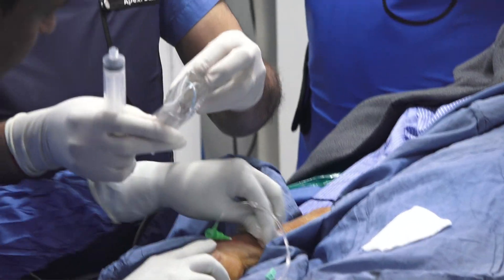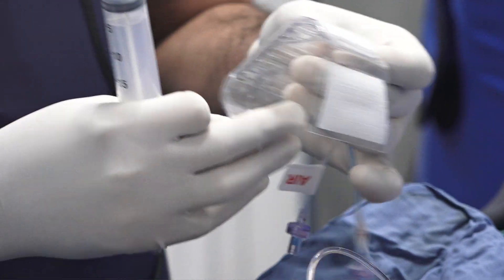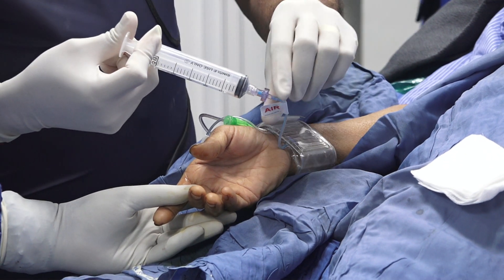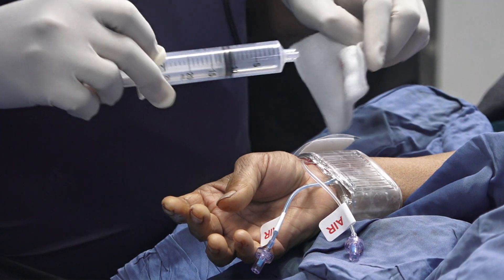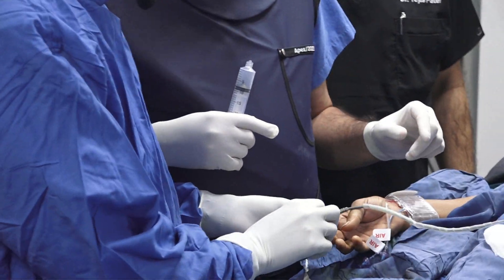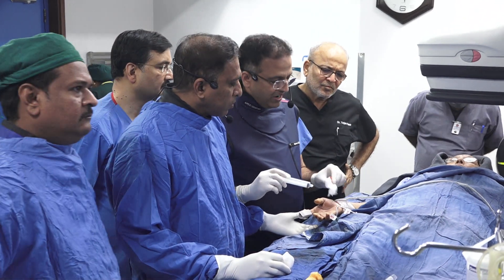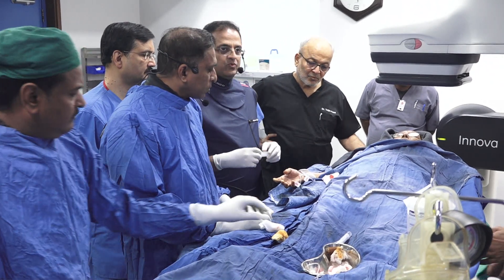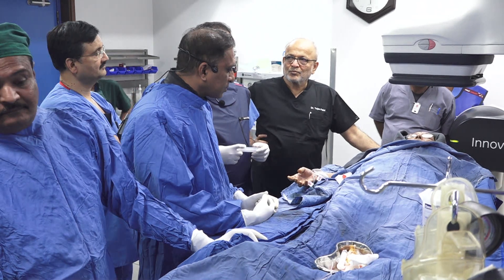Demonstration of VASOBand by Samir Pancholy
Very nice demonstration of VASOBand by Samir Pancholy, MD. The only FDA-cleared patent hemostasis device and the only device capable of concomitant ipsilateral ulnar compression.